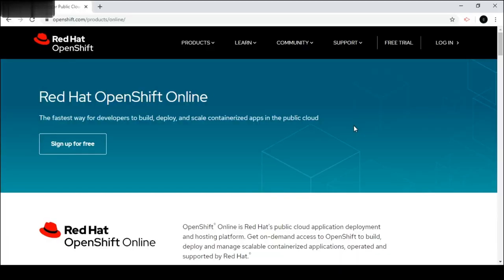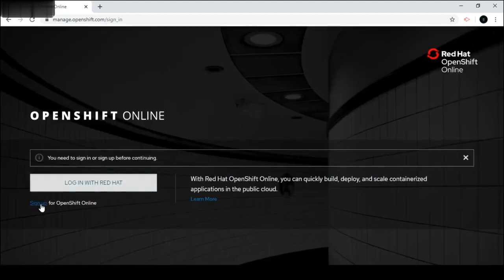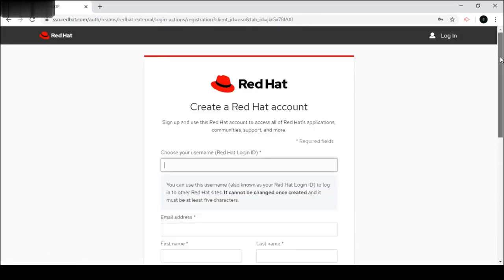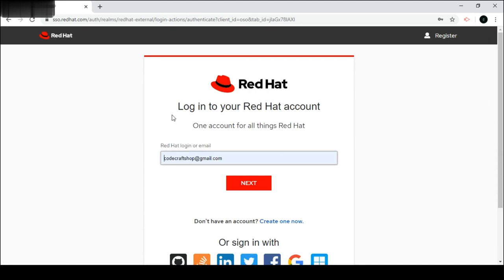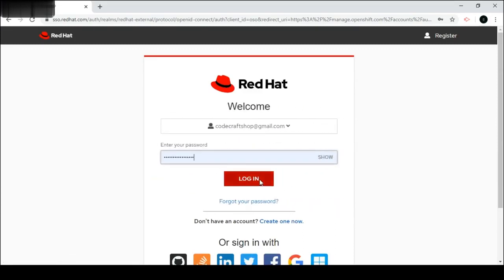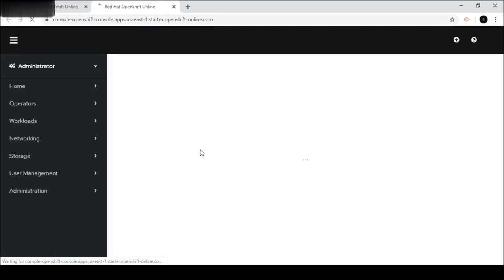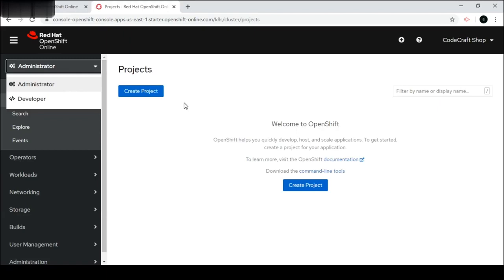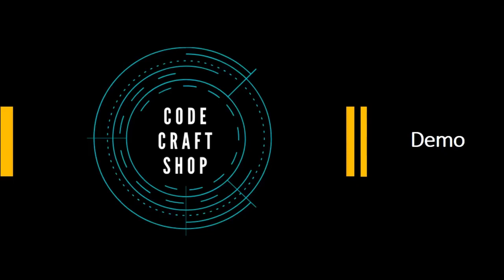Create openshift online account to access openshift cluster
About:
00:00 Create openshift online account to access openshift cluster | openshift online account

How to create openshift online account to access openshift cluster | openshift4 | red hat openshift

create openshift online account - Red Hat OpenShift 4 Container Platform: Download OpenShift 4 client how to create openshift online account to access openshift cluster | openshift4 | red hat openshift.  Red Hat OpenShift is an open source container application platform based on the Kubernetes container orchestrator for enterprise application development and deployment

In this course we will learn about creating an openshift online account to access openshift cluster for free where we can create build and deploy the projects over the cloud and to improve openshift4 fundamentals. Openshift/ Openshift4 a cloud based container to build deploy test our application on cloud. In the next videos we will explore Openshift4 in detail.